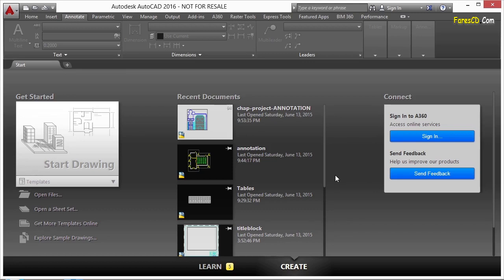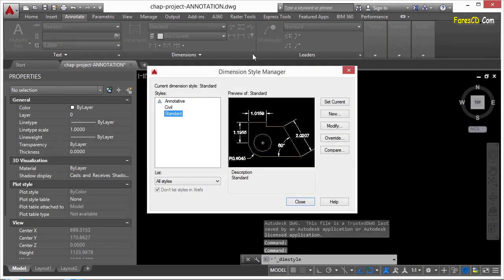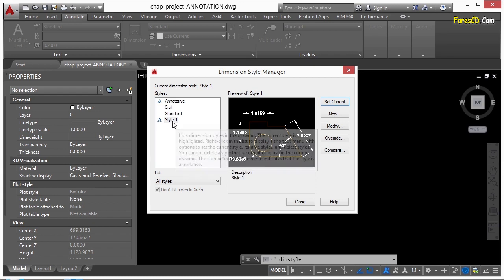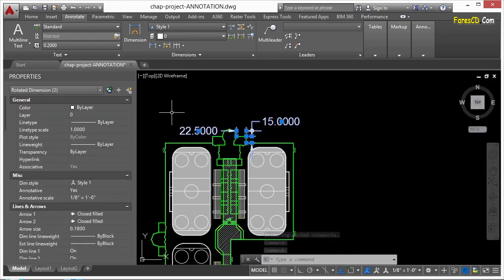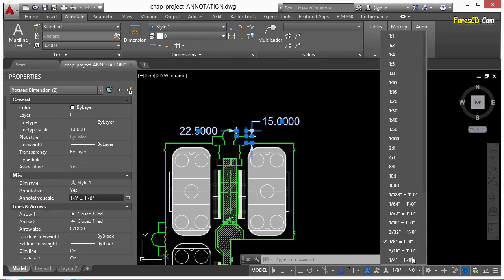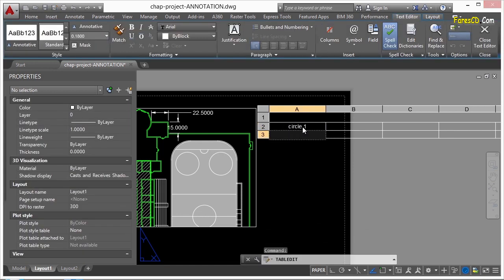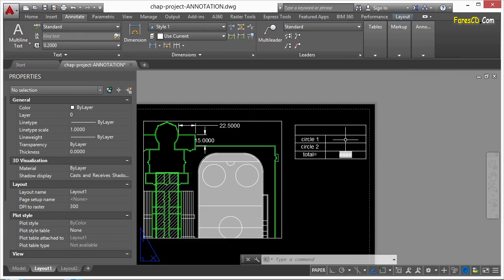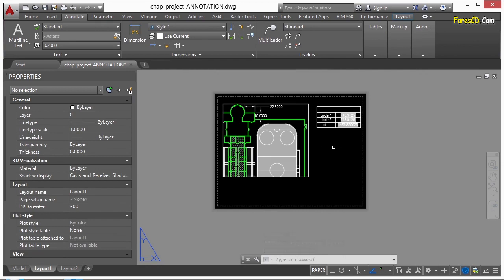0606 Chapter Project new